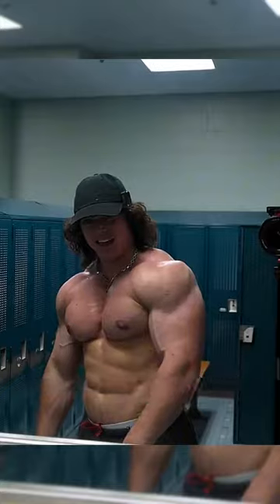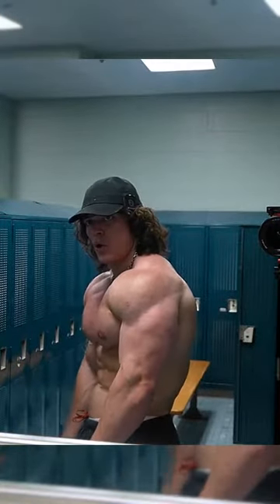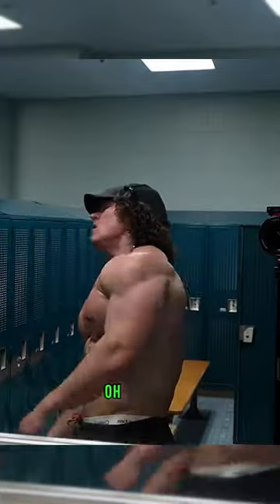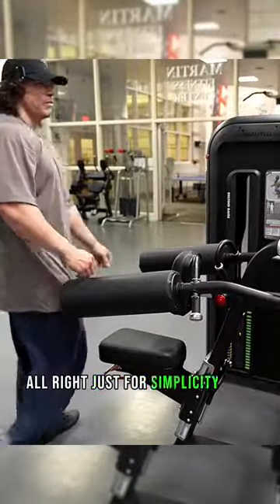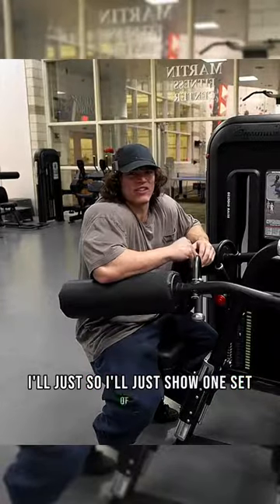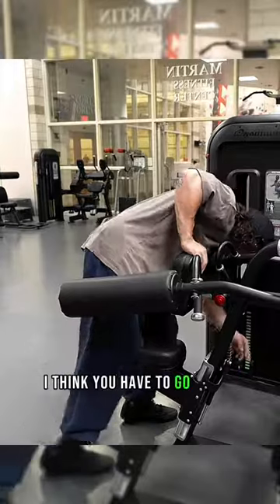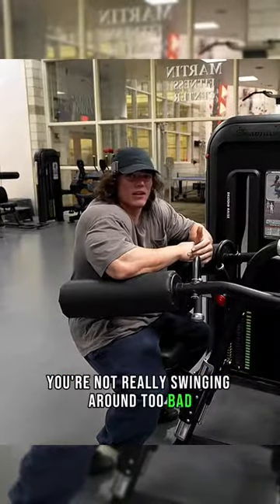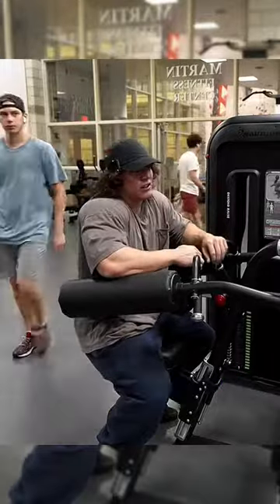Chest is freaking pumped 🔥